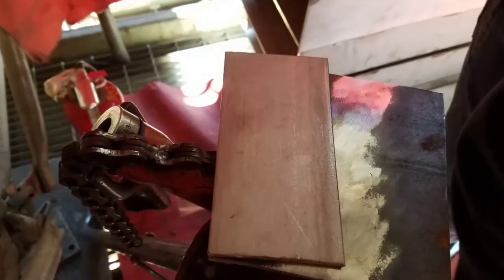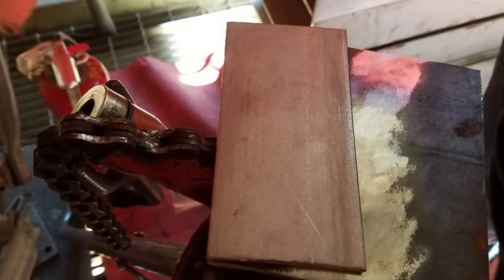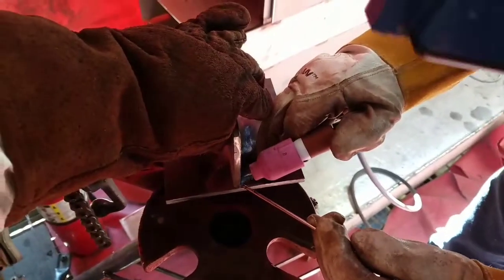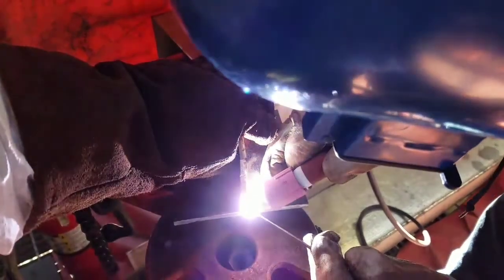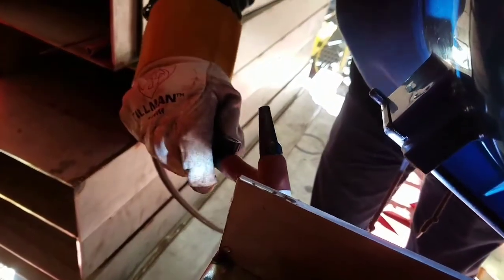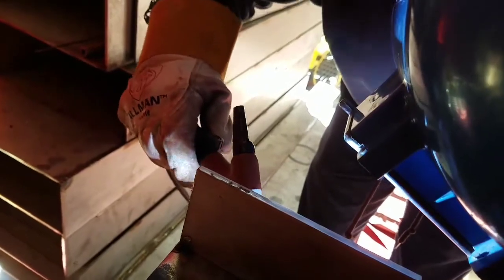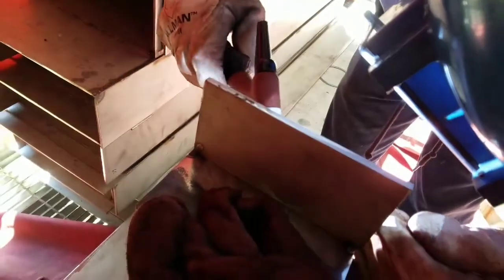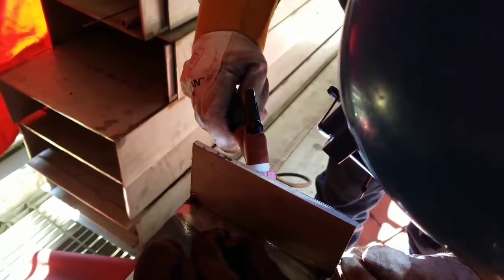Tig Welding 309 Stainless to Carbon Steel!!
Tig Welding 309 wire Stainless to Carbon Steel,
1/8 wire
160 amps
Miller